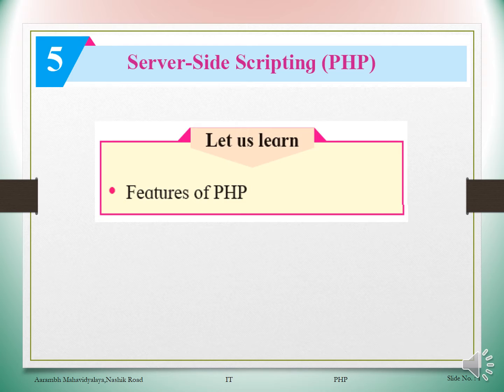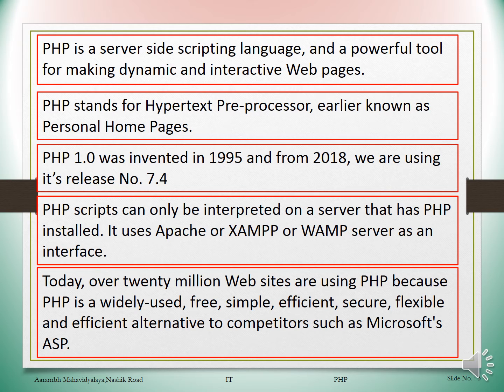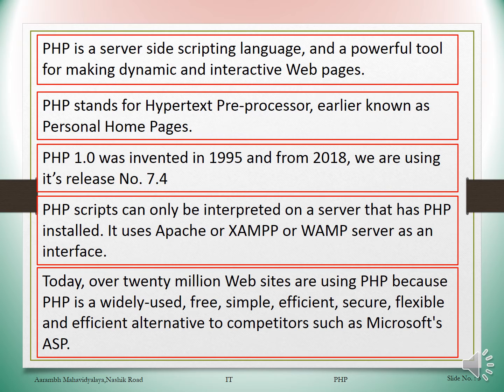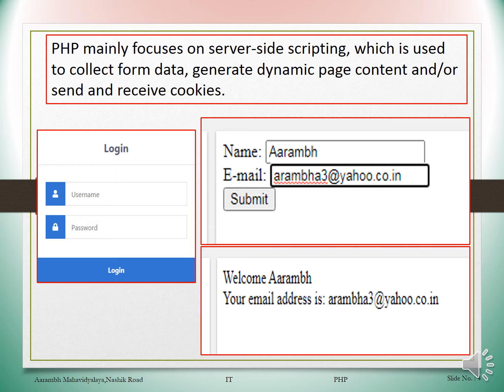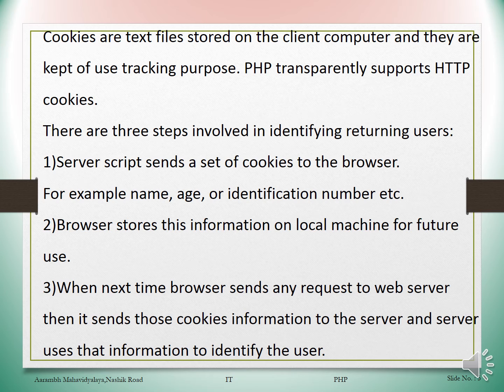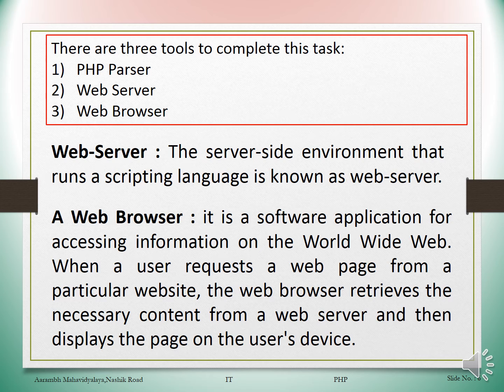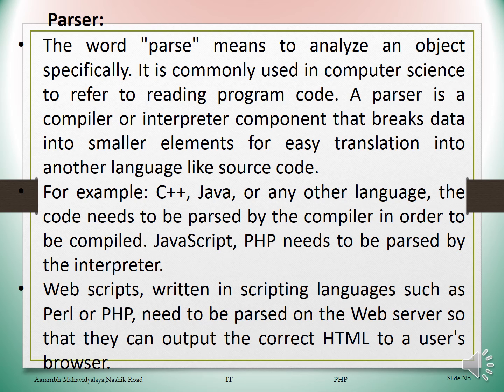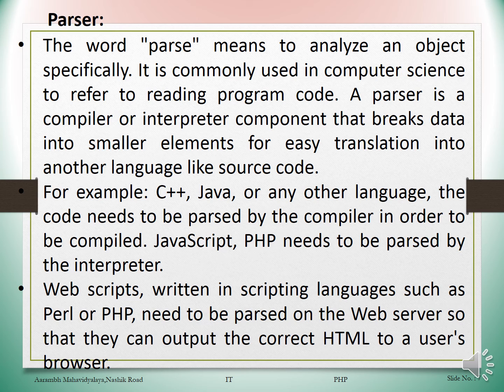12 -Sci - IT - Lesson 5 - Server Side Scripting - PHP - Intro 2 - Lecture No. 2